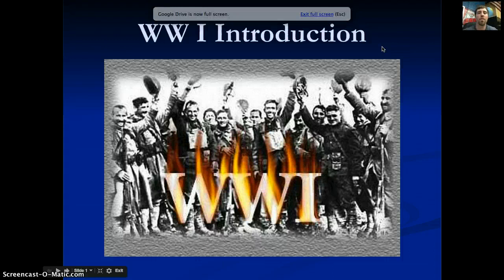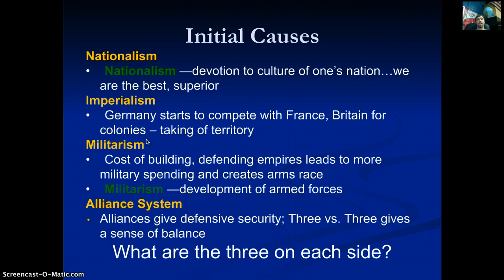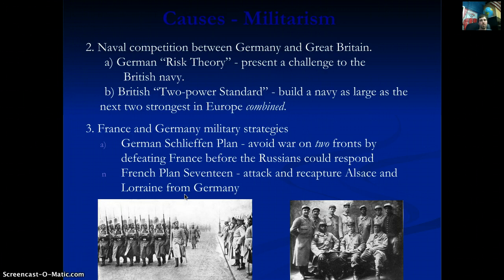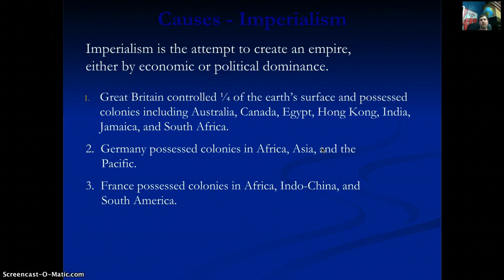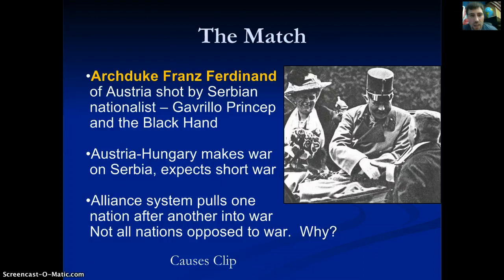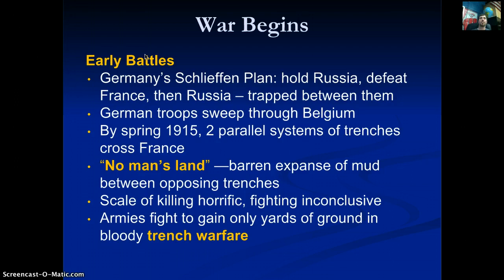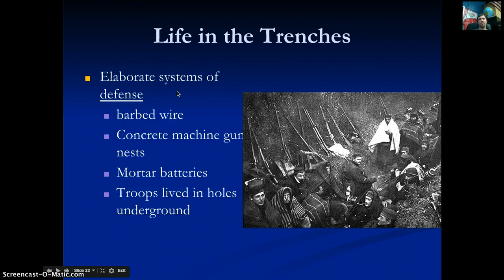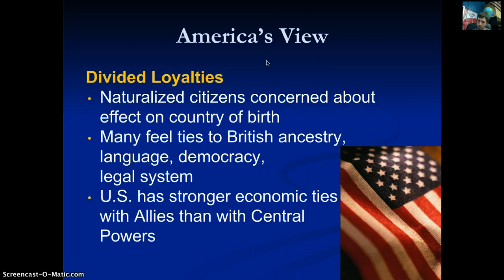WWI Intro Lecture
This video is for my US History class